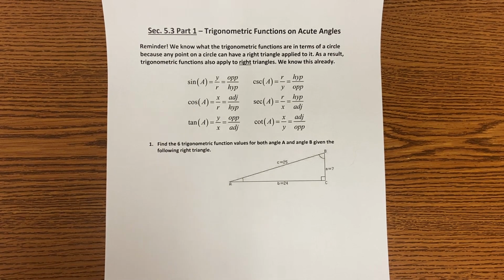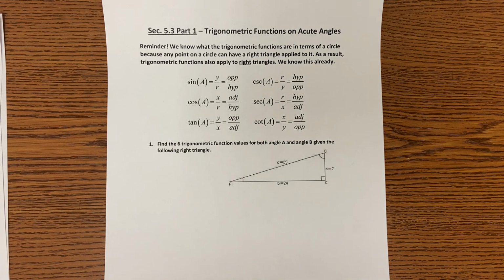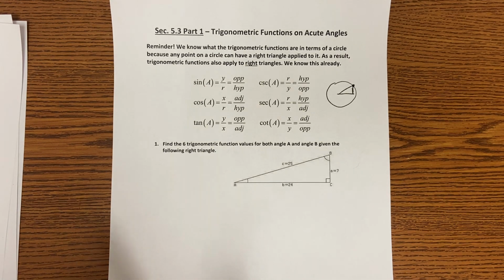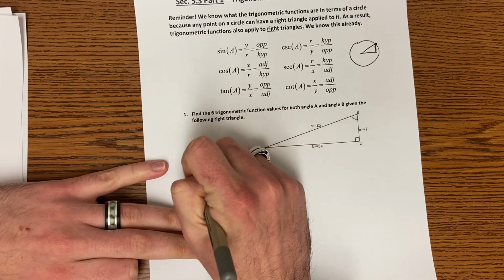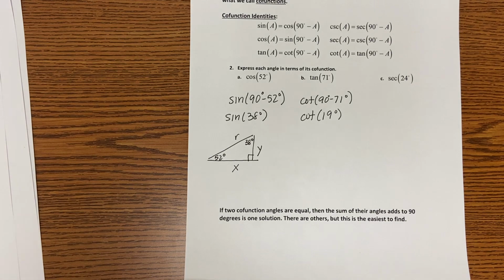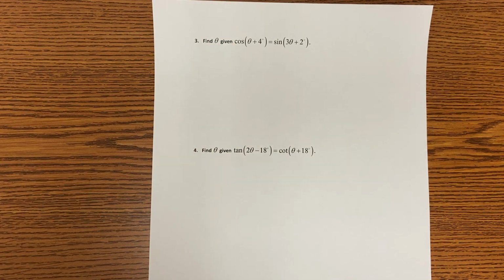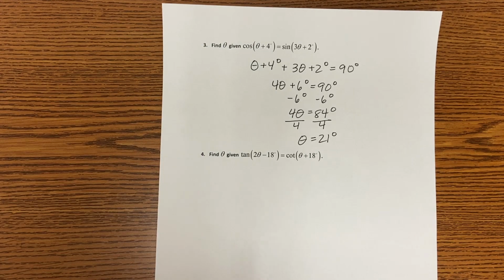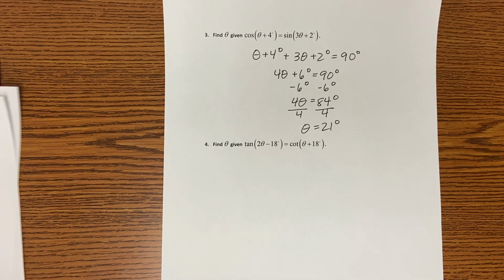MATH 1316 - 5.3 Trig Functions and Triangles Part 1